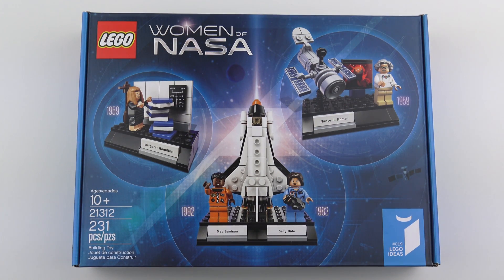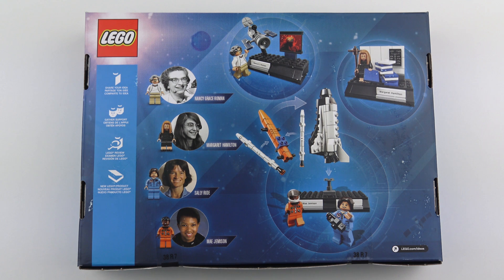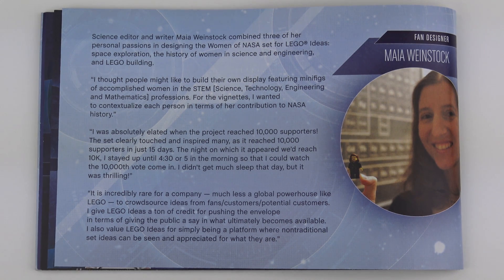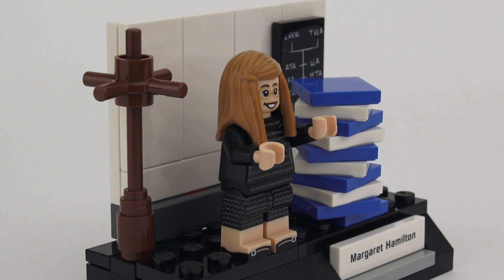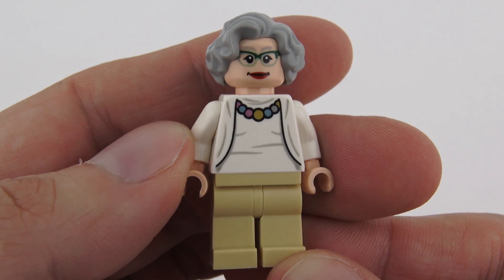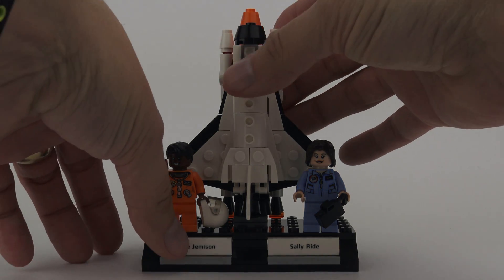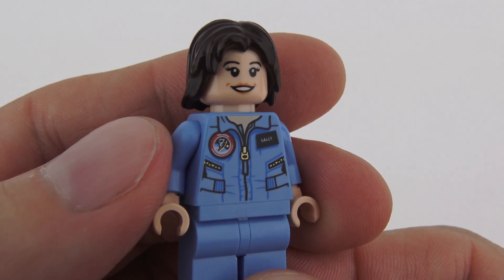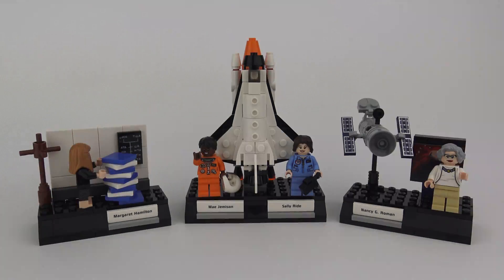LEGO Ideas Women of NASA Unboxing, Speed Build & Review 21312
Hi LEGO fans! Women of NASA from LEGO Ideas has landed and here's my unboxing, speed build and review video of the iconic 19th LEGO Ideas set. LEGO's Women of NASA features four women scientists and celebrates their achievements. We have four beautifully LEGO Minifigures featuring Nancy Grace Roman, Margaret Hamilton, Sally Ride and Mae Jemison as well as three LEGO vignettes which we include in the Women of NASA review.

LEGO 21312 Women of NASA is a 231 piece set and the 19th LEGO Ideas set to be released. The original fan-inspired design from Maia Weinstock also featured a fifth NASA scientist, Katherine Johnson who calculated trajectories for the Apollo and Gemini space programs but LEGO were unable to obtain permission to use her image in the Women of NASA LEGO set, leaving us with four pioneering women scientists and inevitably a smaller part count. Because of Katherine Hamilton's absence from this LEGO set, we miss a fourth vignette of Katherine working in her lab which would have had some very nice custom LEGO prints.

Nancy Grace Roman, an astronomer and educator was pivotal to making the Hubble space telescope a reality and her minifigure stands beside a micro scale LEGO build of Hubble which ironically includes a LEGO garbage can among elements used in the construction. We also get a custom printed panel recreating an iconic image taken by Hubble of the Cone Nebula, a massive pillar of gas and dust. Nancy Grace Roman's LEGO minifigure is a stunning print, especially the multicolored metallic necklace that she is wearing.

The Margaret Hamilton minifigure is my favorite of the four and is stunningly printed with dual molded legs. Margaret's vignette recreates an iconic photo of here standing next to a large pile of books containing the printed source code from the Apollo guidance computer which she developed with her team in 1959 whilst she was Director of the software engineering division at MIT's instrumentation laboratory. She's a great addition to this Women of NASA set.

Sally Ride and Mae Jemison earn their place in this Women of NASA review for being the first American woman in space and the first African American woman in space respectively. Their vignette features a LEGO mini space shuttle build with removable external fuel tank and solid booster rockets. The space shuttle is easily recognizable but lacks true scale, with the fuel tanks being much smaller than they would have been in reality. We forgive you LEGO!

Sally Ride became the first American woman in space on board the space shuttle Challenger in 1983 and flew again on board Challenger. Challenger flew nine successful missions before breaking up 73 seconds after launch in 1986 killing all seven brave pioneers on board including two women astronauts not featured within the Women of NASA set. Sally died in 2012 after a brave fight with pancreatic cancer.

Mae Jemison earned her place among the Women of NASA when she flew aboard the space shuttle Endeavour in 1992 becoming the first African American woman in space. The shuttle Endeavour was named after Captain Cook's ship on which he made his first voyage of discovery in 1768, hence the British English Spelling.

This set was critically received when announced as it was very similar to the Research Institute LEGO Ideas set from August 2014. It is also the second set to single out women's' achievements and many observers felt that this was not the best way to promote careers in science to aspiring young women. What we do get is a very nice LEGO Ideas set with sincere meaning and awesome minifigures.

Retailing at $25, Women of NASA quickly sold out and became a number one seller on Amazon before they sold all their stock. Women of NASA will be back, but if you've not already got your set, you may be waiting for a while.

I hope you enjoy my LEGO Ideas Women of NASA review.